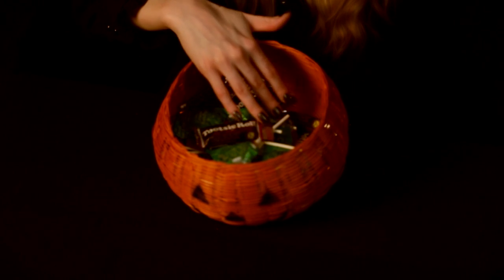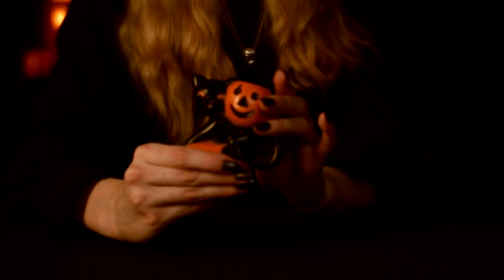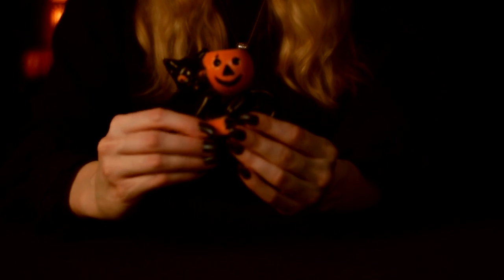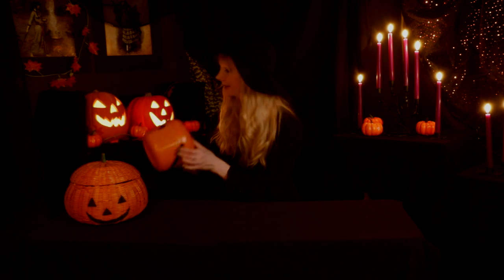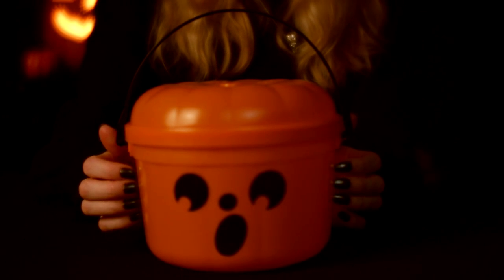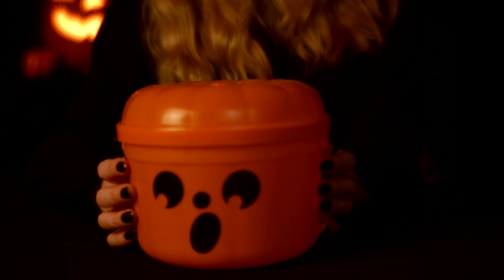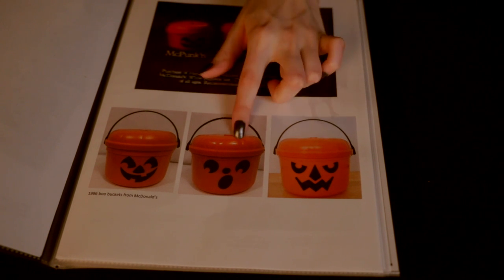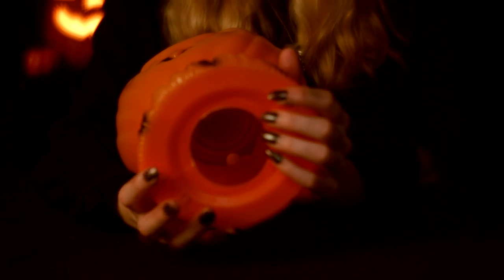Vintage Halloween Shop 🎃 ASMR Soft Spoken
Hope you all enjoy this one! The information should be accurate.

0:00 Introduction and offering you candy
2:52 1950s Rosbro rosen black cat
9:52 1986 McDonald's boo bucket
15:20 1969 Empire Plastics jack o lantern blow mold
20:46 Novelty Friday the 13th string lights
25:54 Bethany Lowe reproduction paper mache lantern
33:37 1970s inflatable jack o lantern
37:11 1993 Trendmasters pumpkin
42:22 1950s-1960s Beistle HE Luhrs die cuts

Books used for scans and research for anyone interested in this topic:
Vintage Halloween Collectibles: An Identification & Price Guide (1st and 2nd editions) by Mark Ledenbach
Halloween Favorites in Plastic by Charlene Pinkerton
Halloween in America: A Collector's Guide With Prices by Stuart Schneider